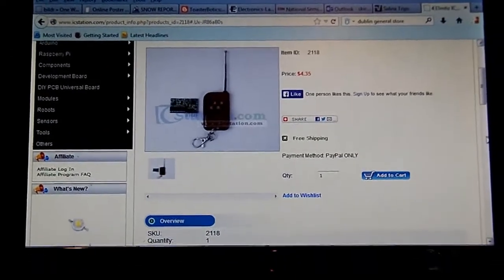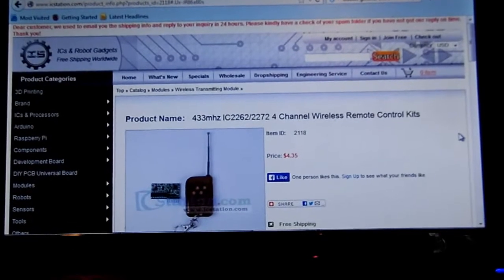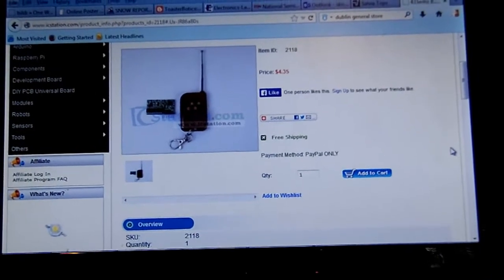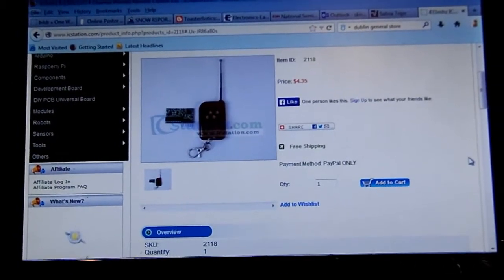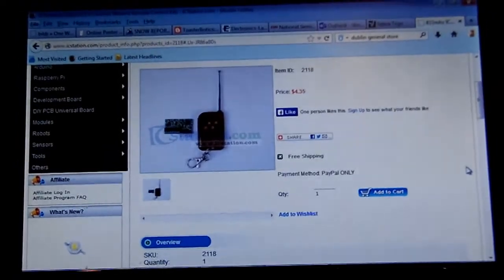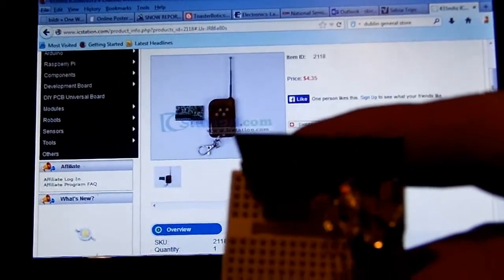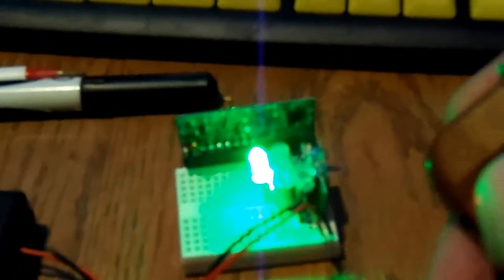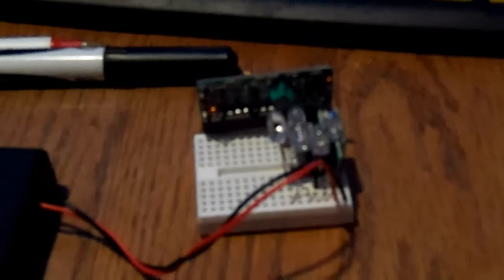Review - Mini RF Remote from IC Station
A quick review of a super simple four button RF remote and receiver board with about a sixty-five foot range. Four buttons correspond to four pins that will each go high when the corresponding button is pushed.